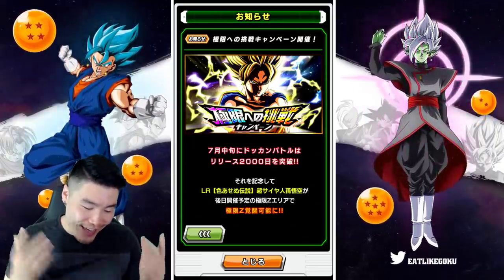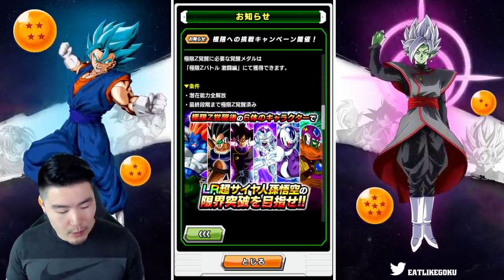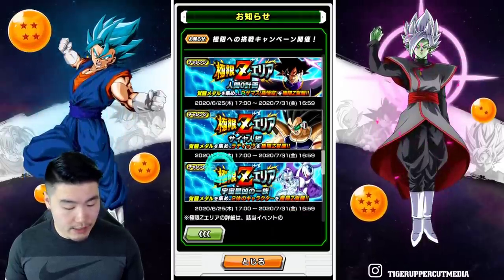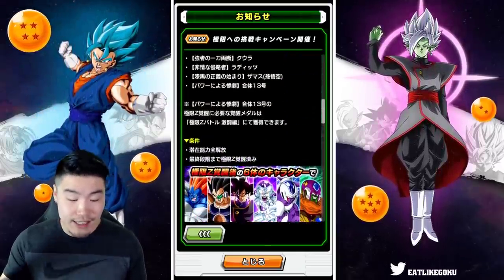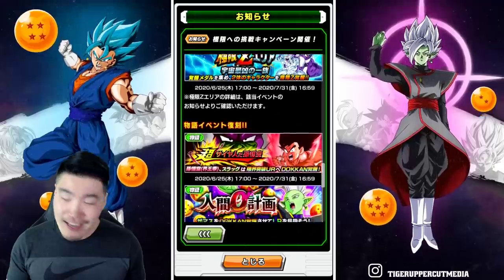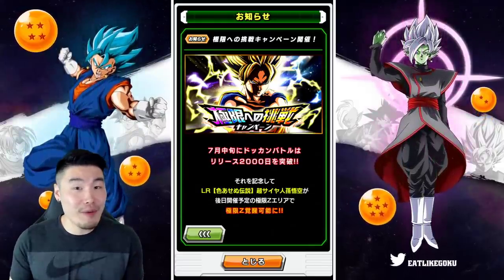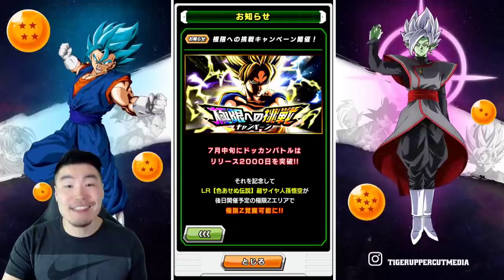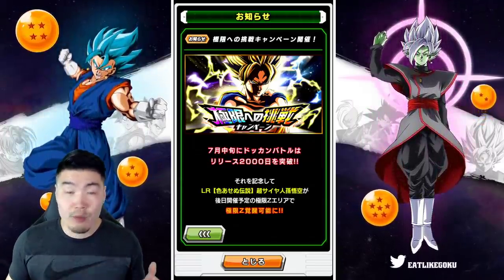LR SUPER SAIYAN GOKU EZA CONFIRMED!! EVERYTHING WE KNOW SO FAR! | Dragon Ball Z Dokkan Battle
I never thought this day would come...